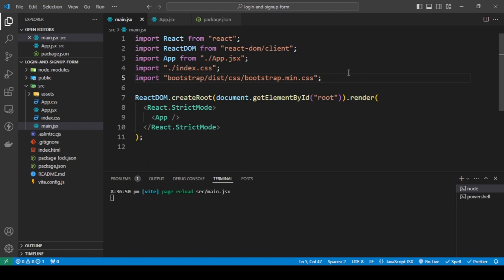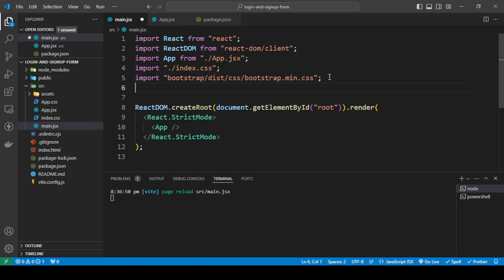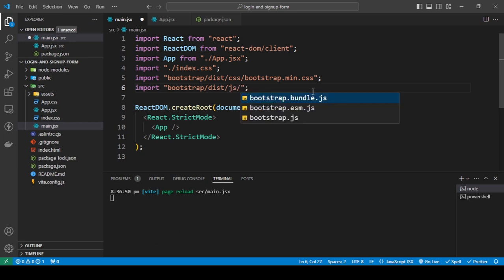How To Make Javascript Work With Bootstrap In Your React JS Project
In this tutorial, learn how to seamlessly integrate JavaScript with Bootstrap in your React JS projects.
We'll guide you through the setup process, demonstrate key techniques, and share tips for optimizing performance. Perfect for developers looking to enhance their React applications with Bootstrap's powerful UI components.